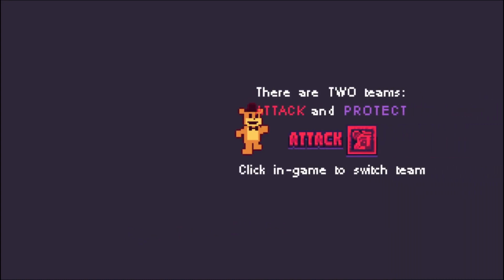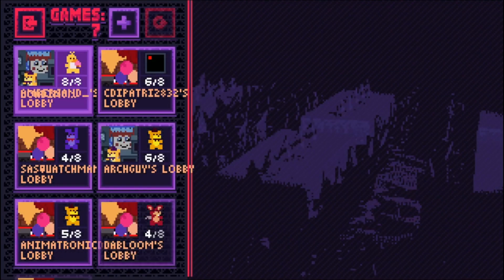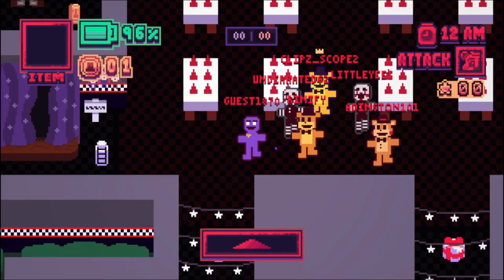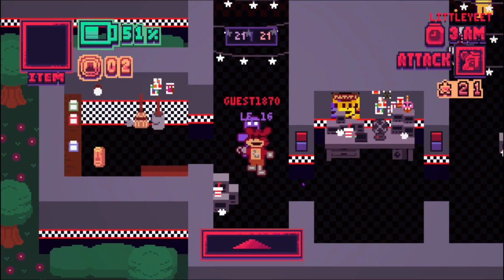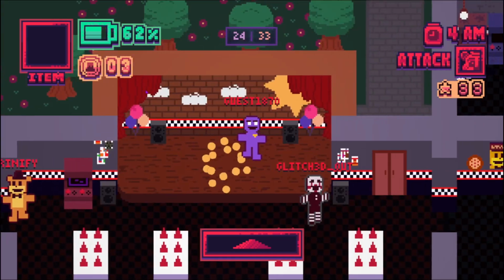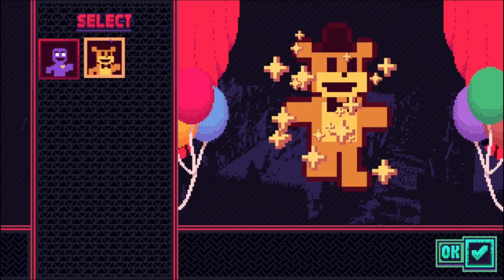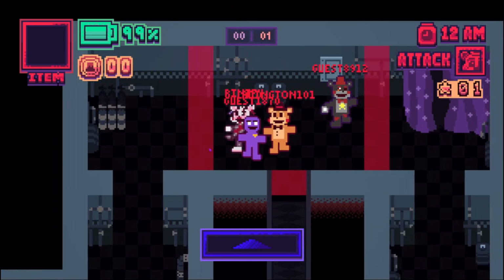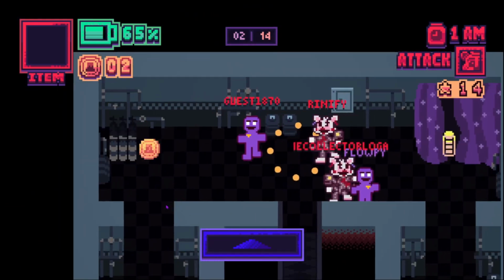FNAF BUT IT'S MULTIPLAYER!!! (FNAF STARS)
This game is actually really fun.